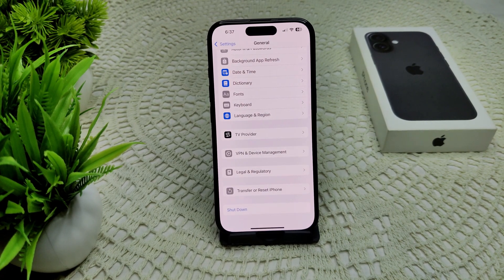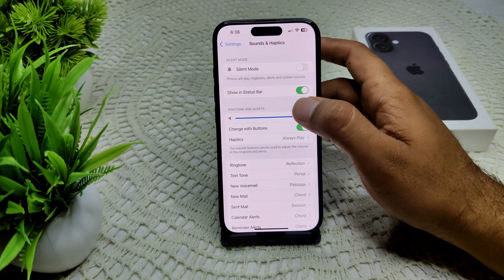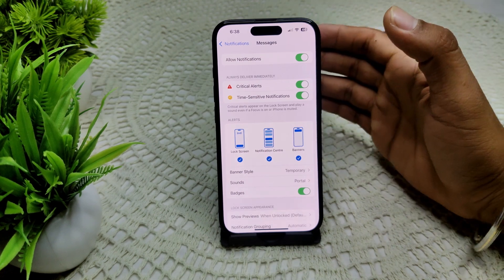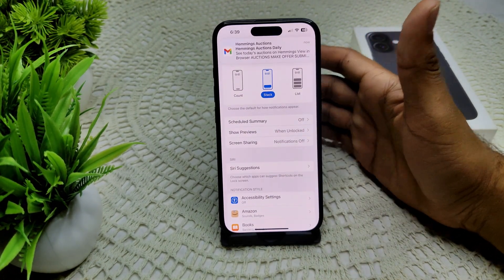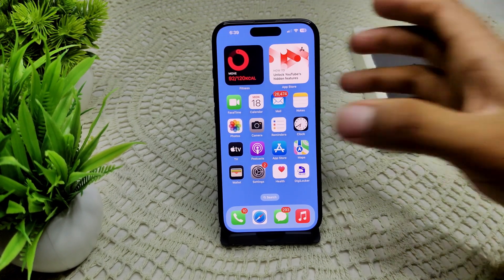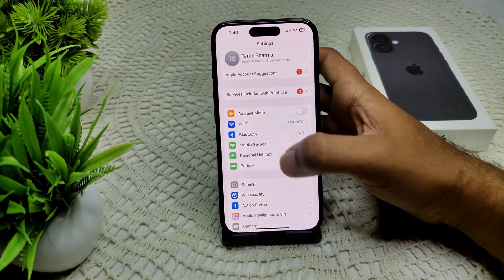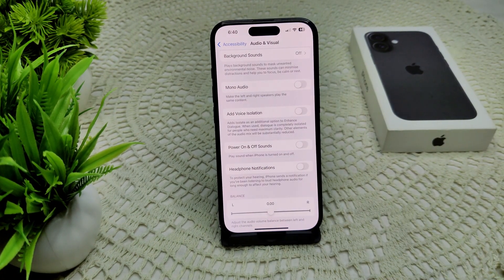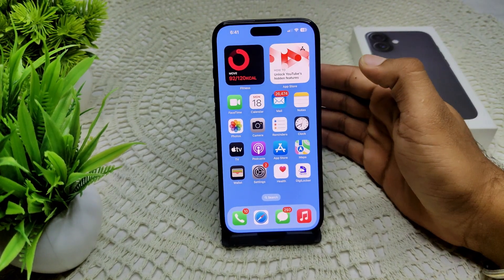iPhone 16/16 Plus Not Making Notification Sounds: Here’s How To Fix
In this informative video, we address a common issue faced by iPhone 16 and 16 Plus users: the absence of notification sounds. We will guide you through a series of troubleshooting steps to help restore your device's alert tones. Whether it's a settings adjustment or a software update, our comprehensive guide will ensure you never miss an important notification again. Join us as we explore effective solutions to this frustrating problem.

00:09 FIX : CHECK MUTE MODE
00:22 FIX; ADJUST VOLUME
00:47 FIX: CHECK NOTIFICATION SETTING
01:12 FIX: DISABLE DND
01:30 FIX: RESTART
01:52 FIX: RESET
02:24 FIX: UPDATE
02:37 FIX: CHECK ACCESBILITY SETTING
02:58 FIX: FACTORY RESET